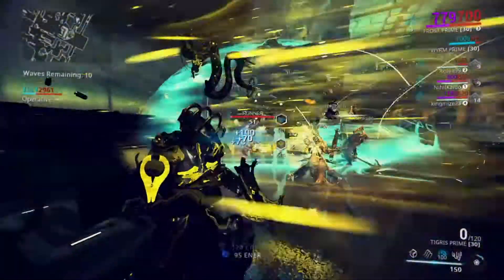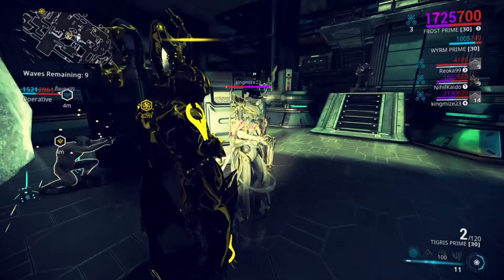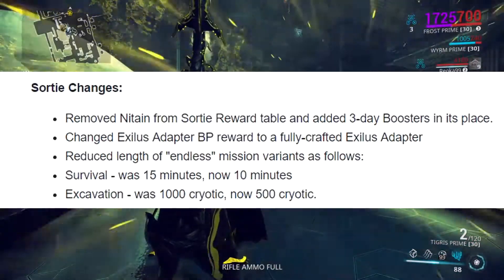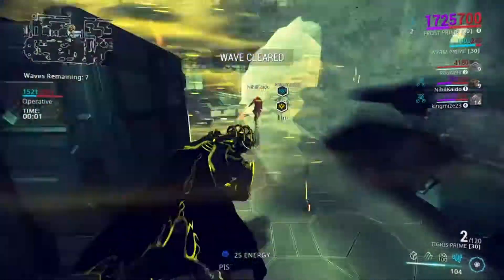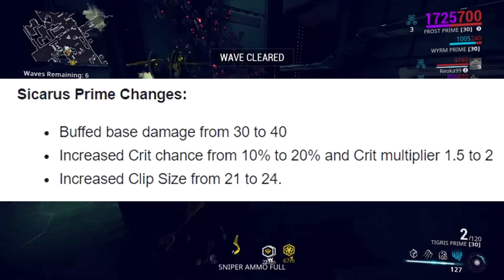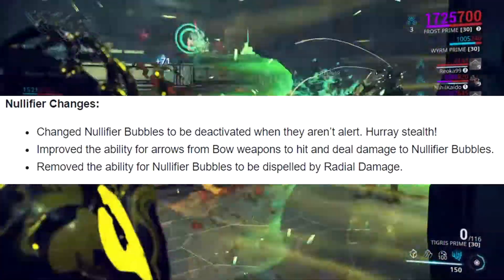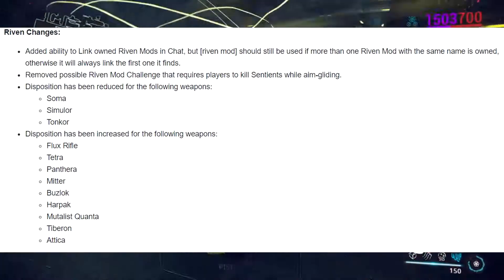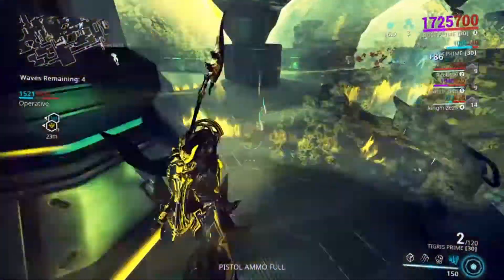Warframe: Update 19.4.2 (Nullifier Nerf, Sortie and Riven Mod Changes and much more!)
Update 19.4.2 is finally out on PC and there are many new changes from the riven mod system to nullifiers being nerfed!